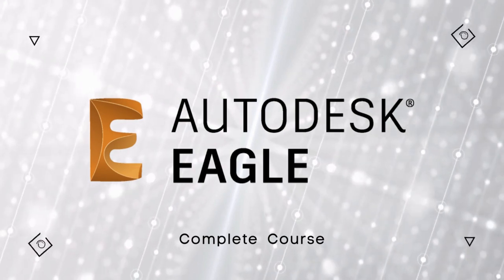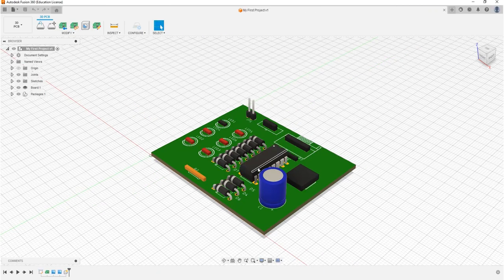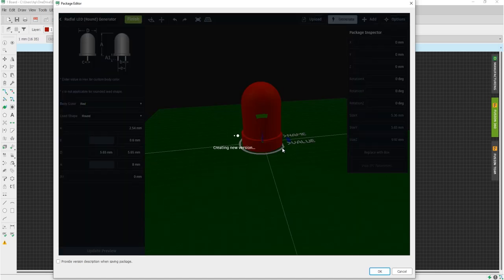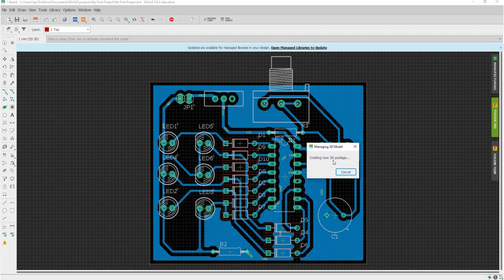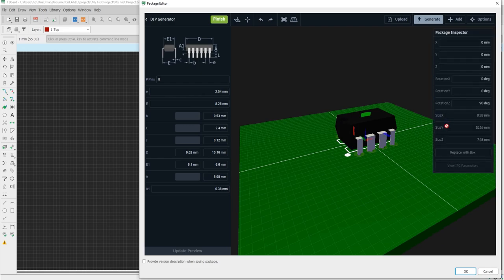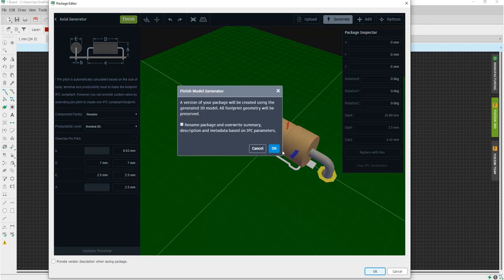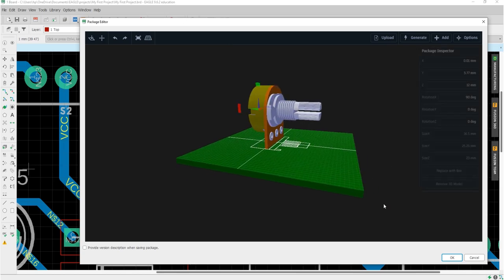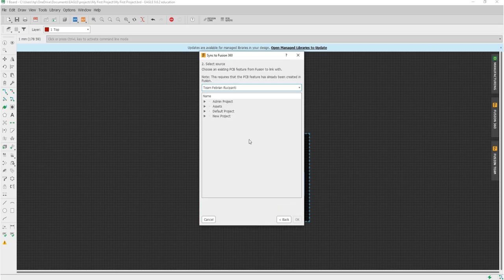16. Link Eagle to Fusion 360 custom 3D library